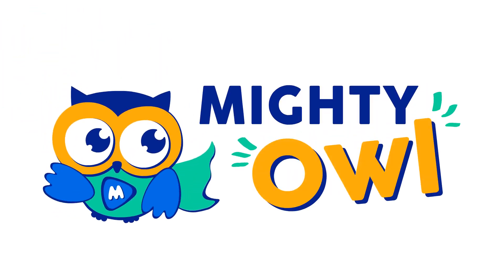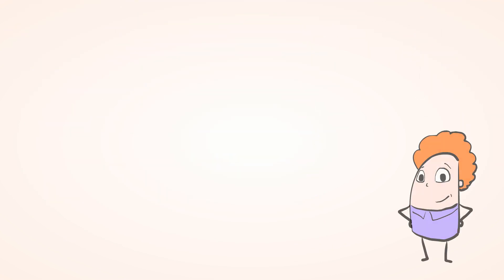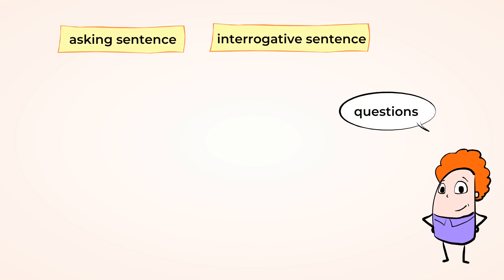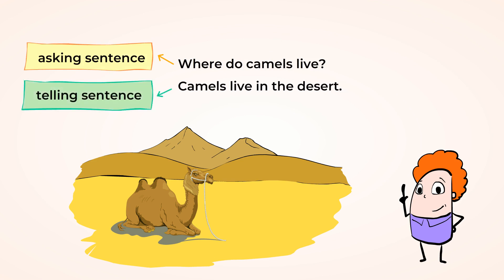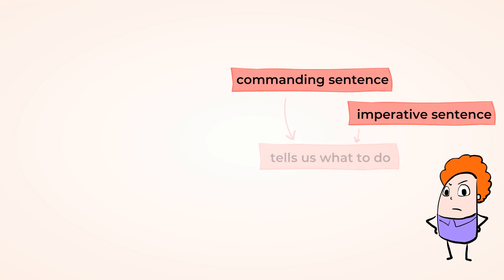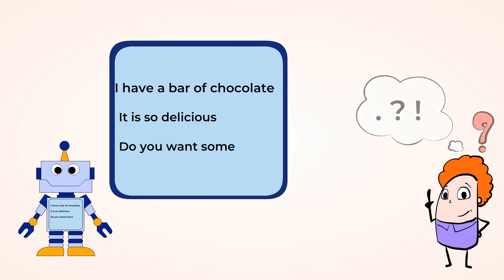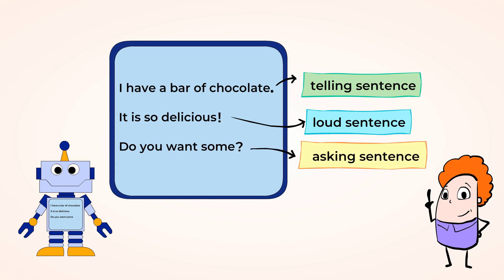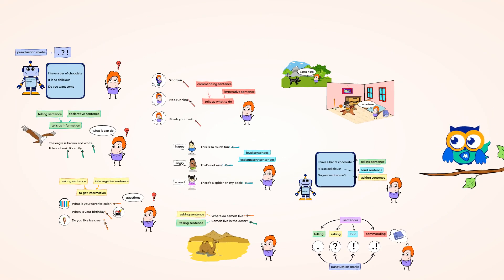Type of sentences: how not to read like a robot | MightyOwl Language Arts | 1st Grade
"Hey Robot! Can you hear me? Speak up. I can't hear you." Wow look at all those different types of sentences! In this video, students learn how help a Robot friend read different types of sentences. Using cues from punctuation marks, we learn about the four different types of sentences: telling, loud, asking, and commanding. Come back here Robot, we aren't done reading yet!

Aligned with Common Core State Standards — Language Arts
L.1.1.J Produce and expand complete simple and compound declarative, interrogative, imperative, and exclamatory sentences in response to prompts.
L.1.2 Demonstrate command of the conventions of standard English capitalization, punctuation, and spelling when writing.
L.1.2.B Use end punctuation for sentences.